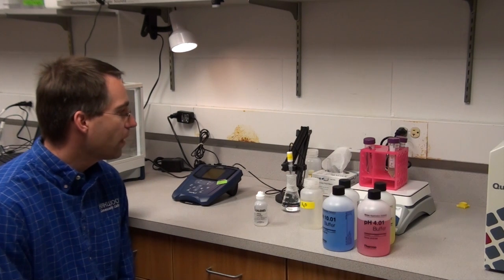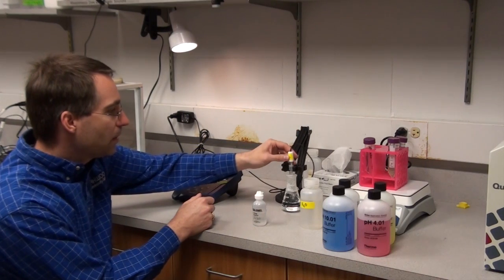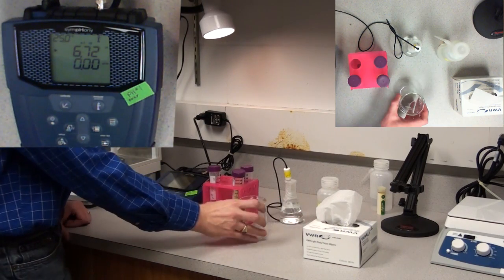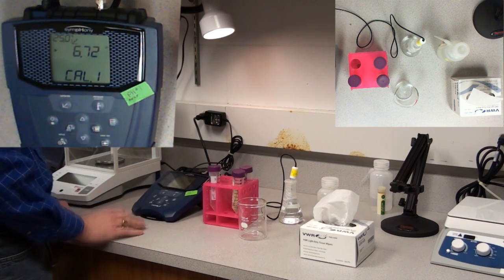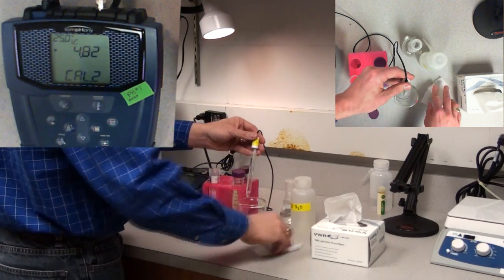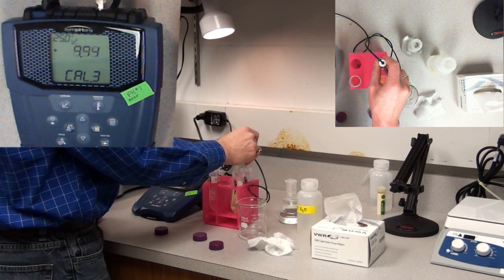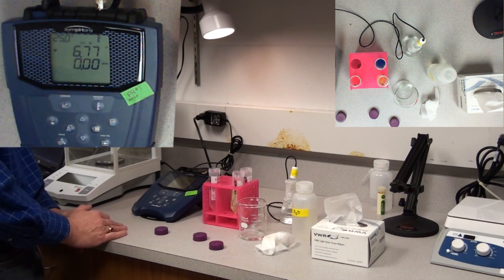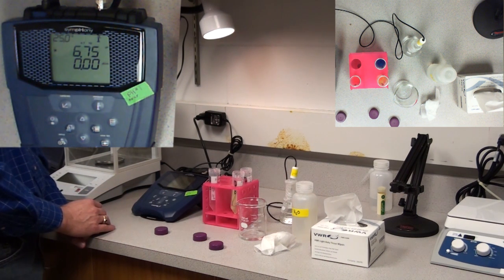pH Meter Calibration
Video on doing a 3-point calibration on a pH meter.